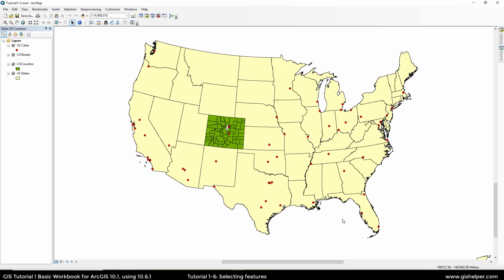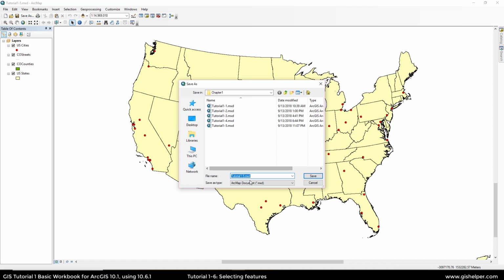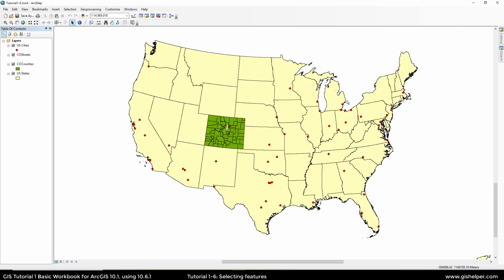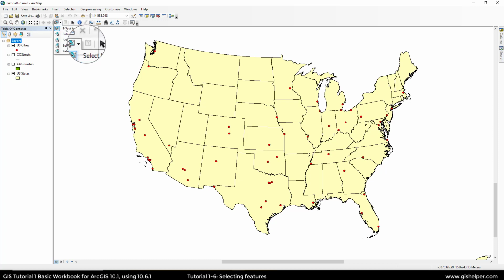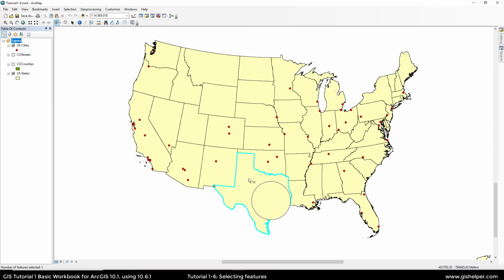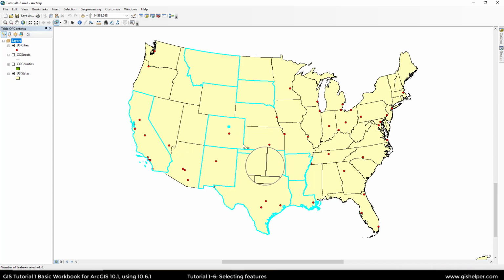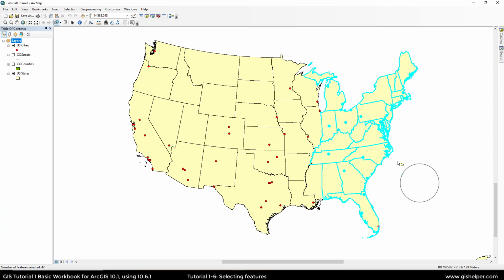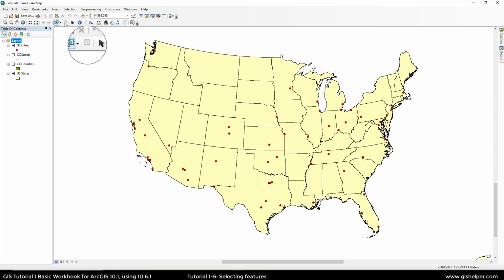Tutorial 1 - 6: Selecting features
for ArcGIS 10.1, using 10.6.1